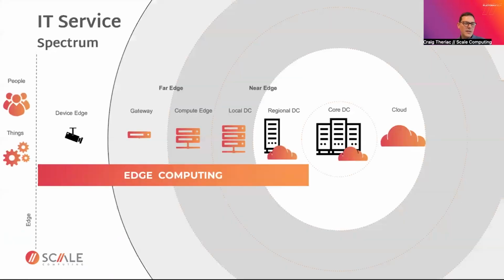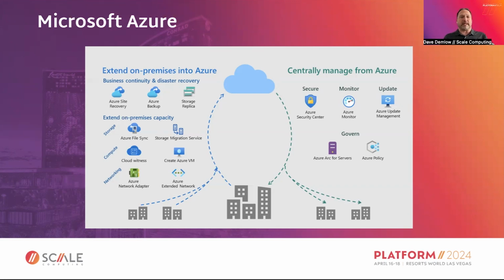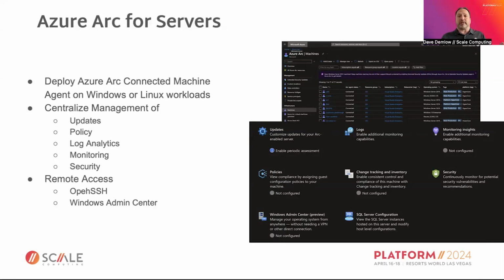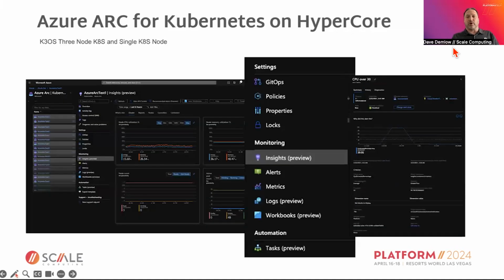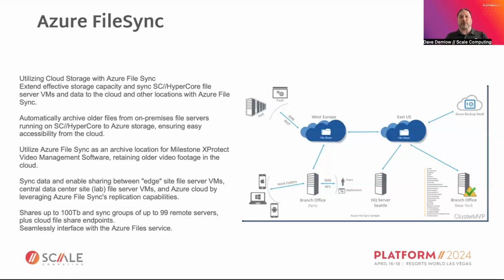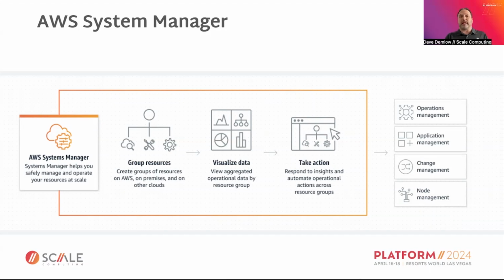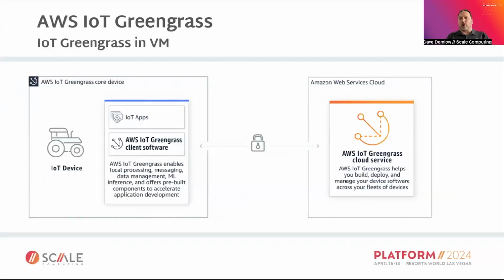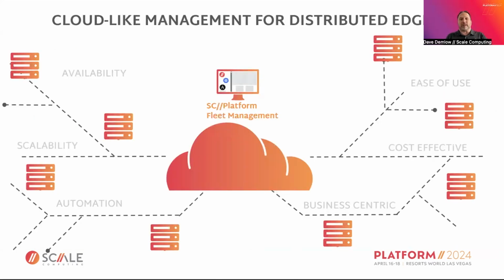Scale Computing Platform 2024: MultiCloud Management: Manage & Deploy from Azure, Anthos, & the Edge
SC//Platform and MultiCloud Management: Manage and Deploy from Azure, Anthos, and at the Edge